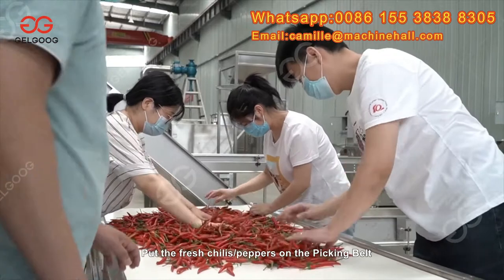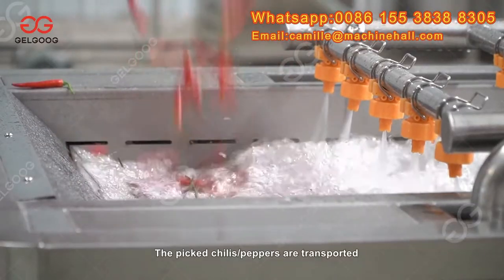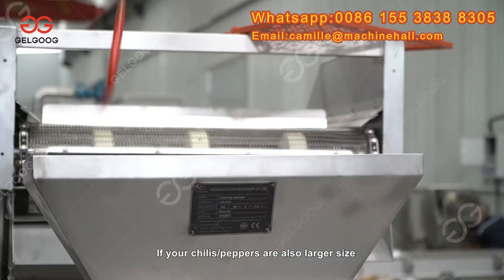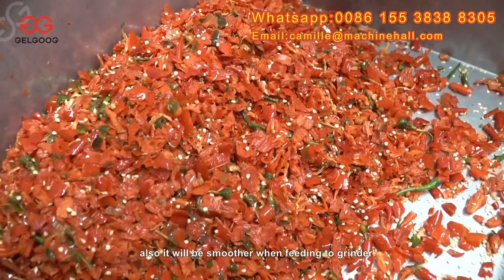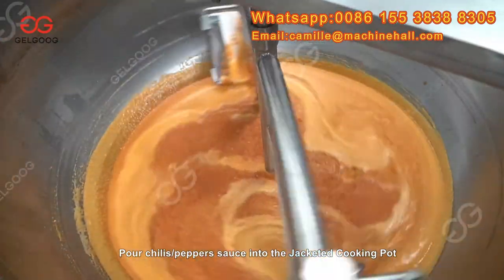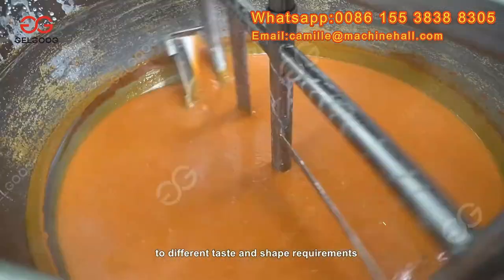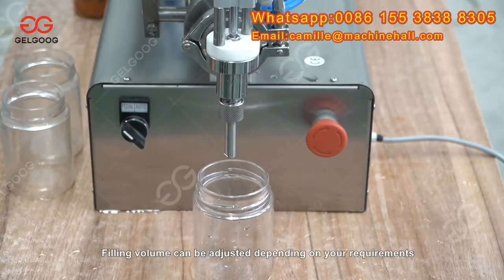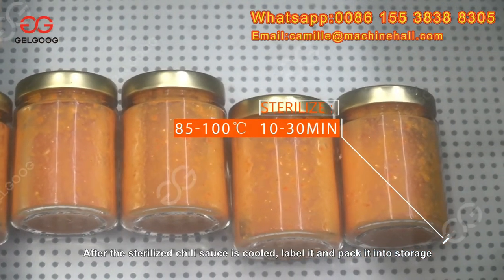Commercial Hot Chili Pepper Sauce Making Production Equipment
This video show you the commercial hot sauce equipment testing in our factory, this commercial sauce making equipment mainly include chili pepper washing- de-watering,crushing, hot sauce grinding, chili sauce cooking kettle, chili pepper sauce filling.